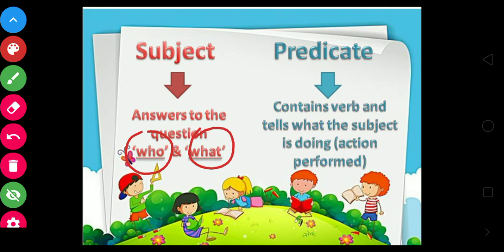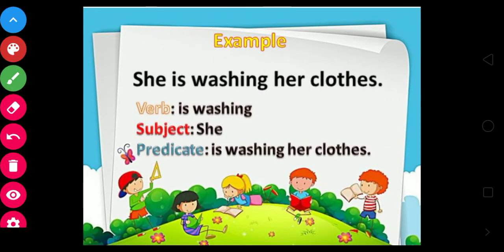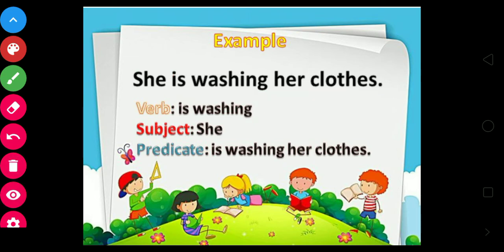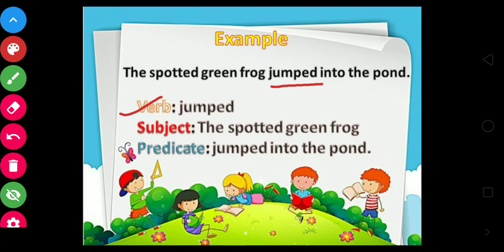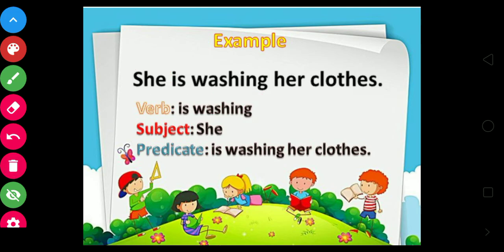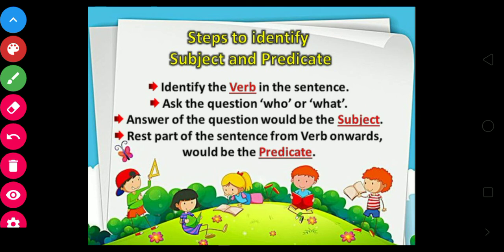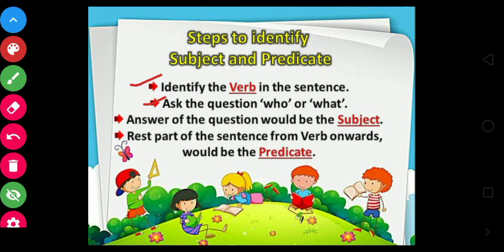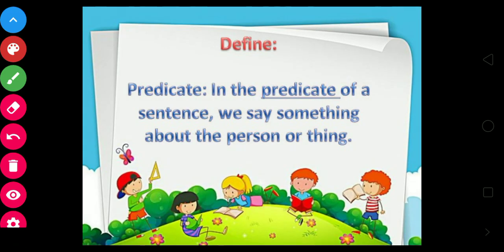Class 5 - Grammar - Chapter 12 Subject and Predicate (Part 1)